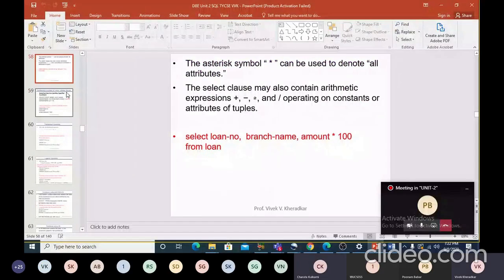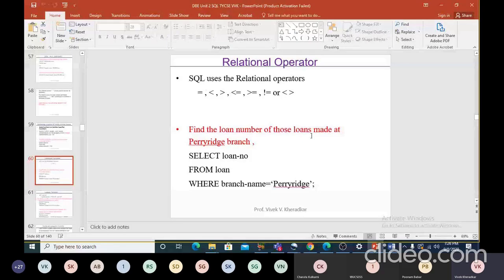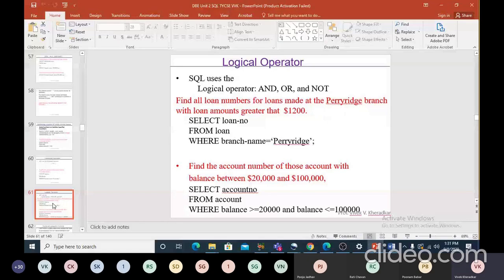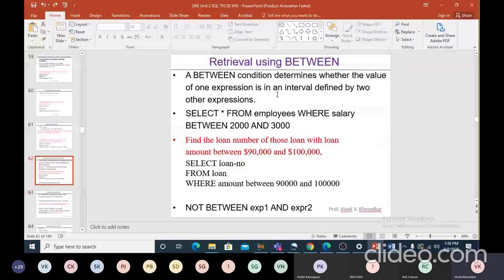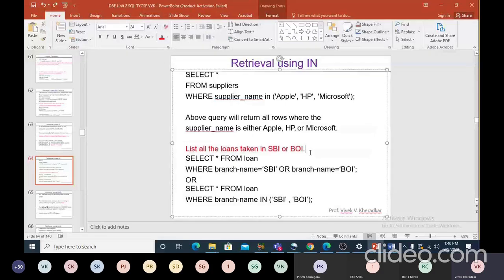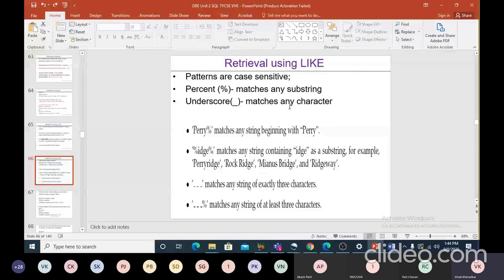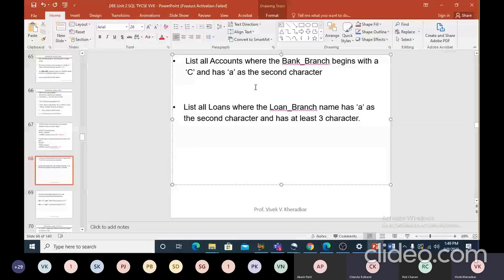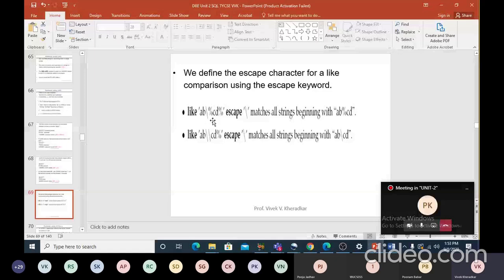DBE Lect 17 SQL Basics Select From Where Part 2 VVK Final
DBE Lect 17 SQL Basics   Select From Where Part 2